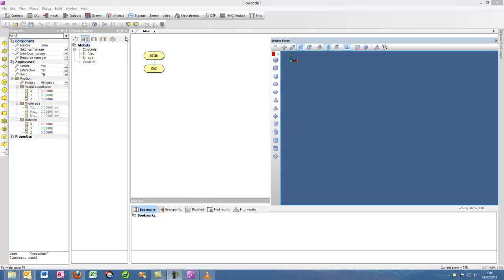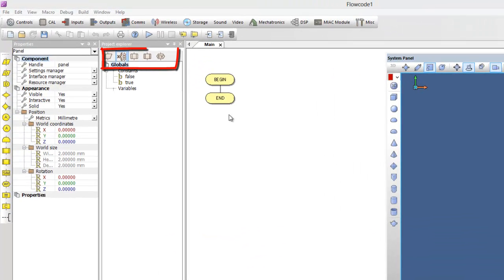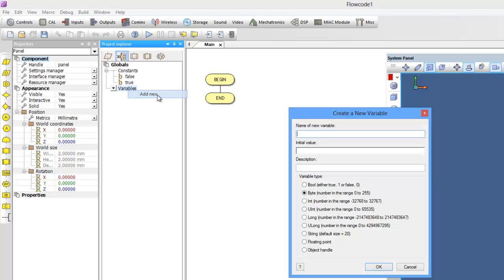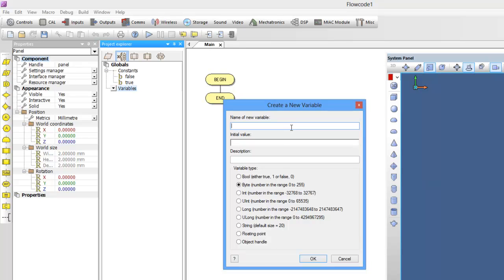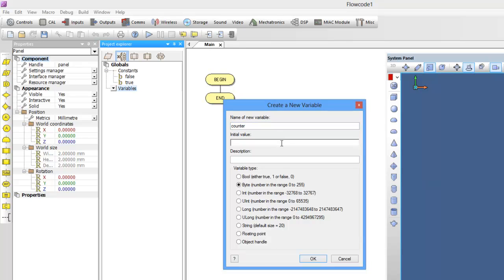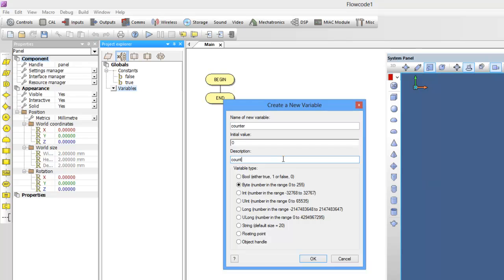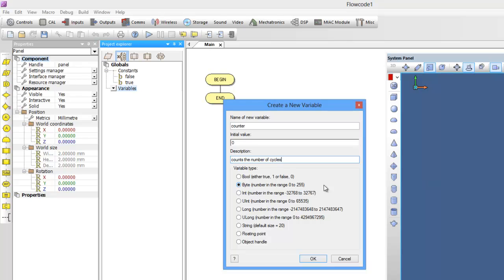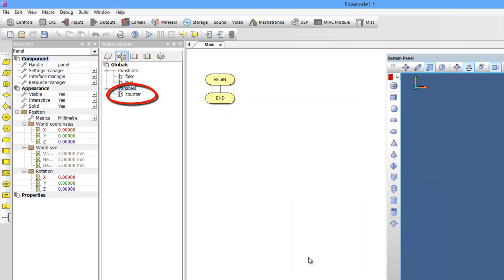14 Adding Variables